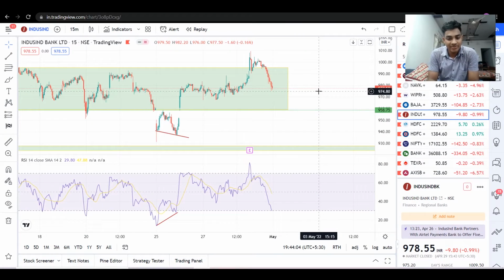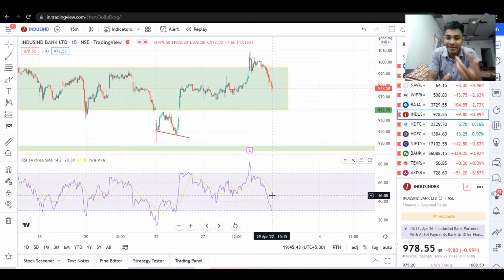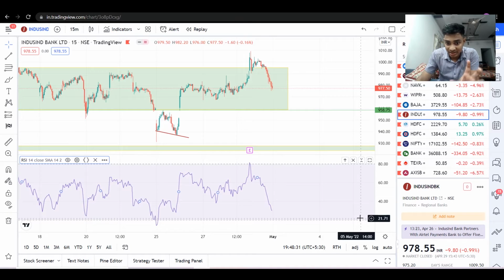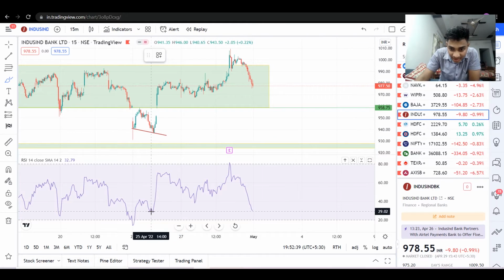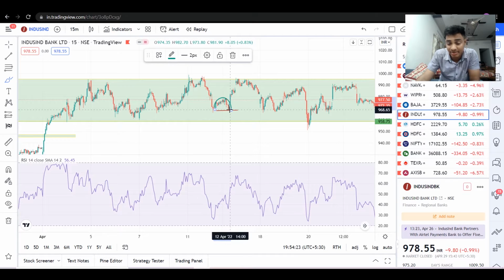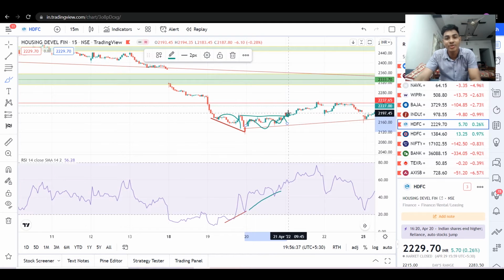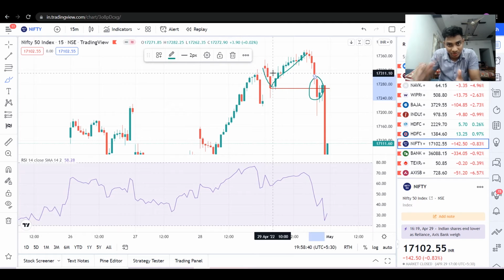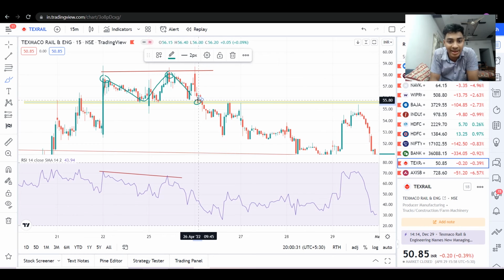Best intraday and Swing trade strategy using RSI indicator | Trending bulls academy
In this video we have discussed about one of most commonly used, but powerful indictor called as RSI. We will be going through in depth about bullish divergence and bearish divergence. Make sure you watch this video and learn from it. Happy trading !

WE ALSO PROVIDE DEDICATED ELITE TRADING COURSE FOR THE ONES WHO ARE TRUELY PASSIONATE ABOUT TRADING AND WHO WANT TO TAKE UP TRADING PROFESSIONALLY.